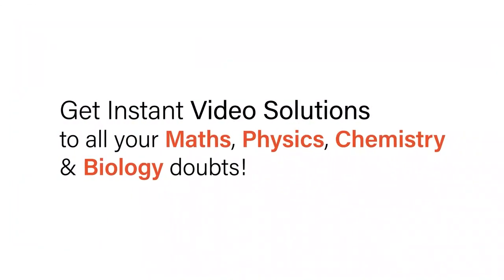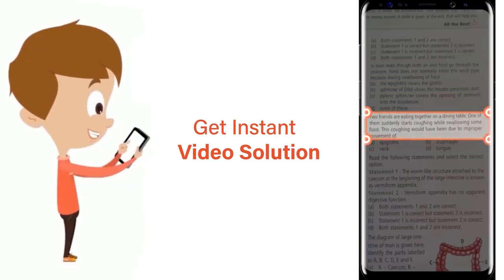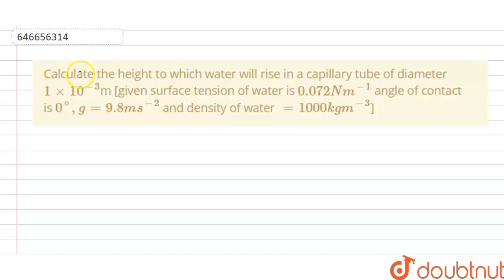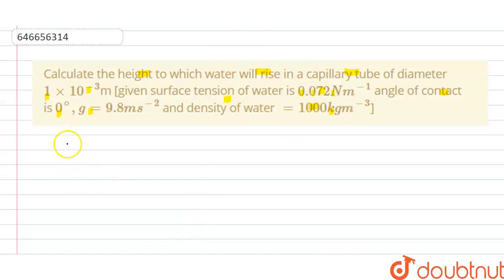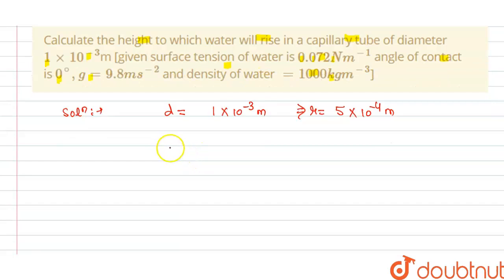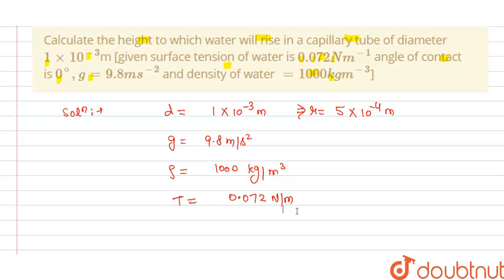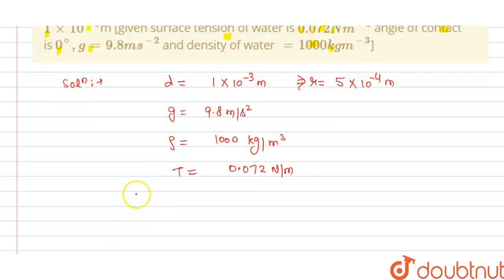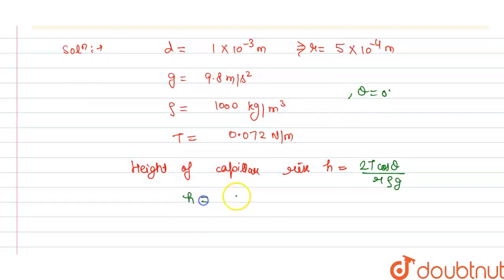Calculate the height to which water will rise in a capillary tube of diameter 1xx10^(-3)m [given...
Calculate the height to which water will rise in a capillary tube of diameter 1xx10^(-3)m [given surface tension of water is 0.072Nm^(-1) angle of contact is 0^(@),g=9.8ms^(-2) and density of water =1000kgm^(-3)]
Class: 11
Subject: PHYSICS
Chapter: ELASTICITY, SURFACE TENSION AND FLUID MECHANICS
Board:IIT JEE

👉 Have Any Query? Ask Us.